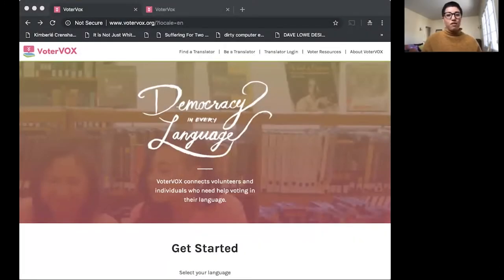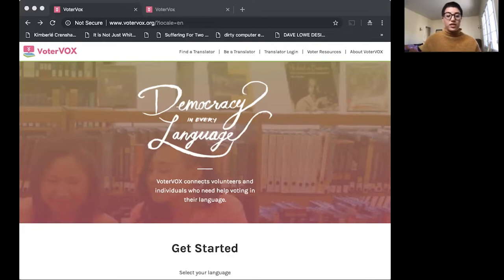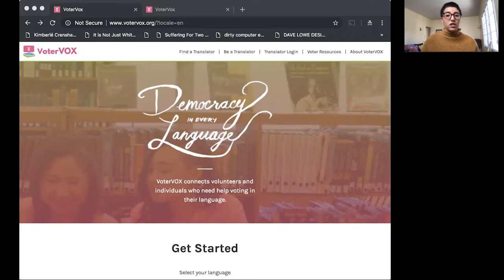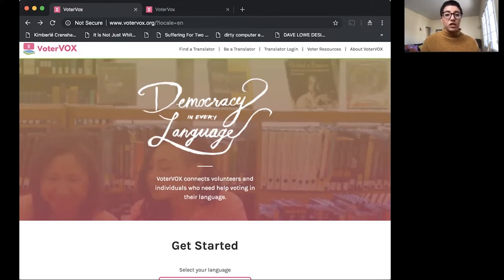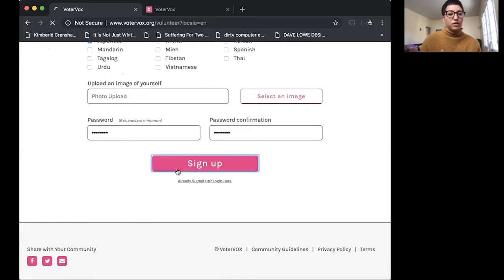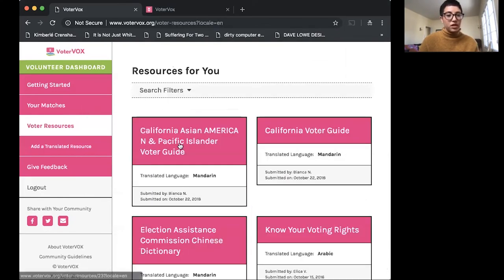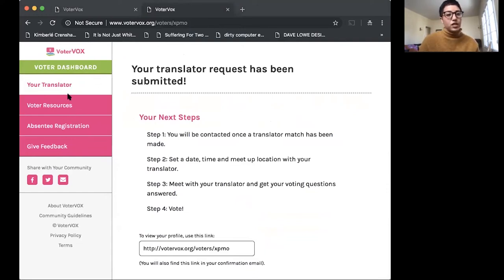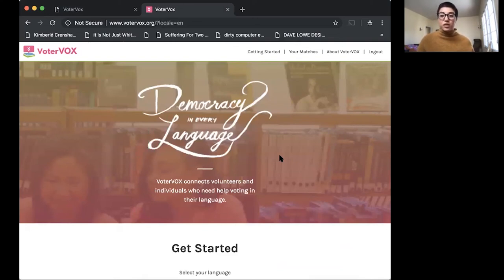Learn How to Use VoterVOX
VoterVOX.org is an online tool that connects Asian American Limited English Proficient (LEP) voters with volunteer translators to help them understand their ballots. With VoterVOX.org, everyone who wants to vote can get election information translated into their preferred language.